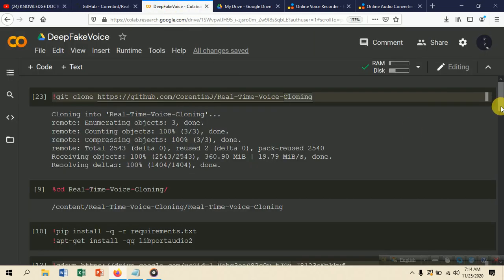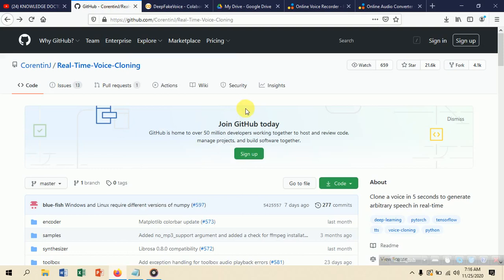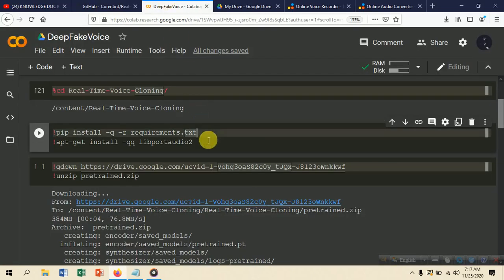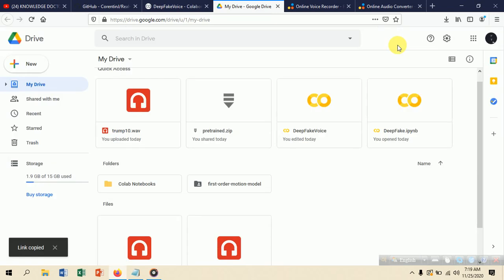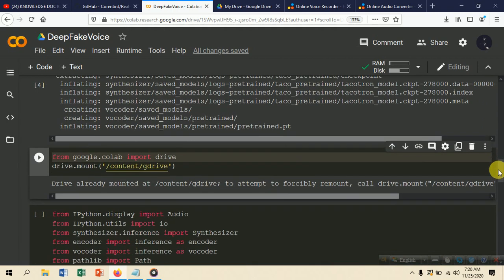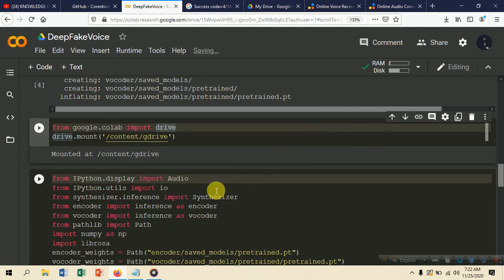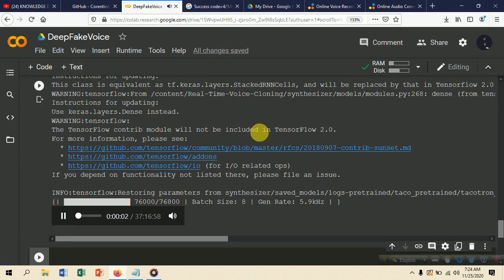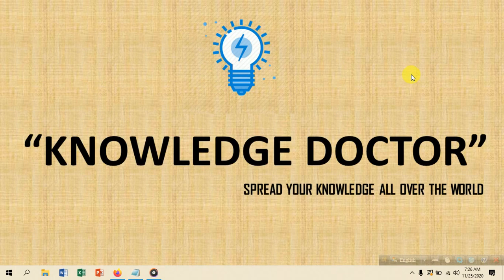Clone Any Voice Using Machine Learning | KNOWLEDGE DOCTOR | Mishu Dhar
In this video I will show that how to clone any voice
using deep learning? How to use rea-time voice
cloning in windows 10 & Google Colab?

Like the Page Please,

Tags.

deep learning voice cloning
deepfake voice github
voice cloning python
python voice cloning